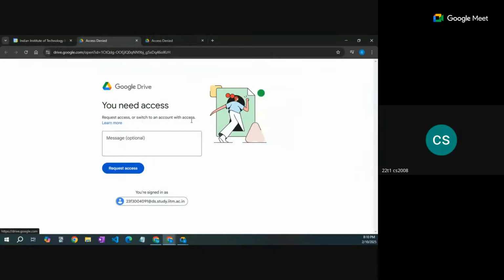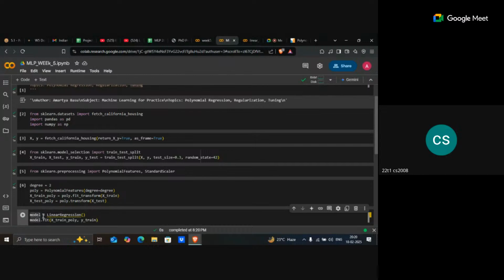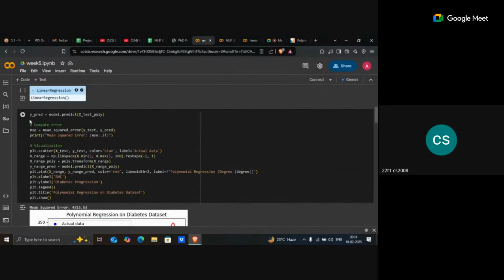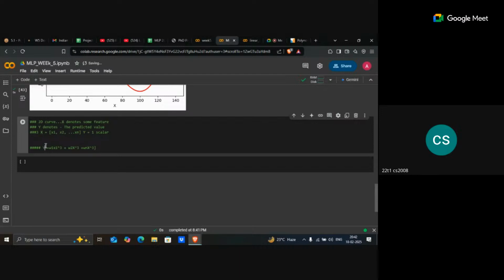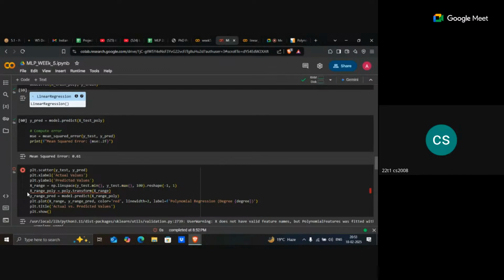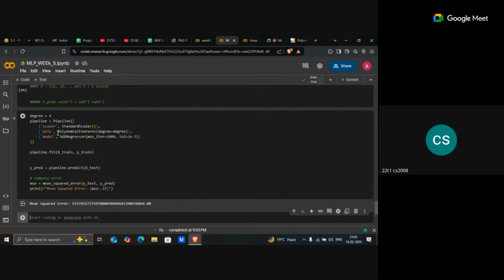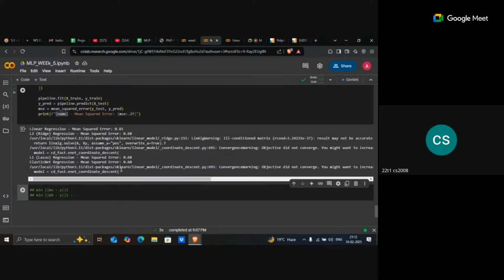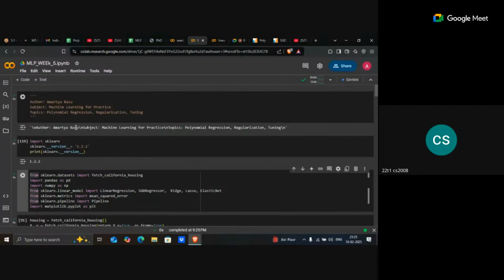Week 5 Live Session L1